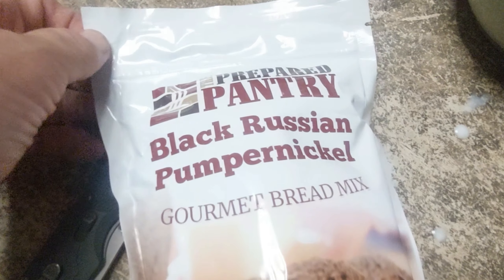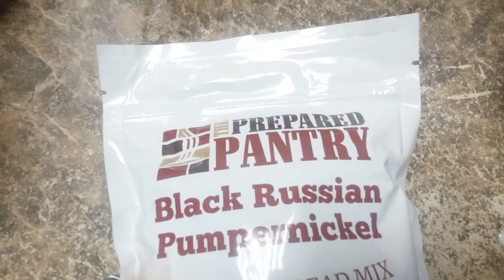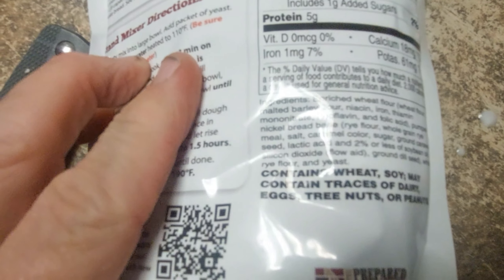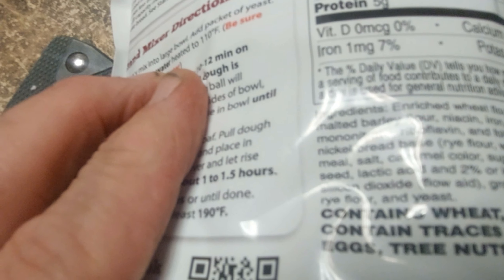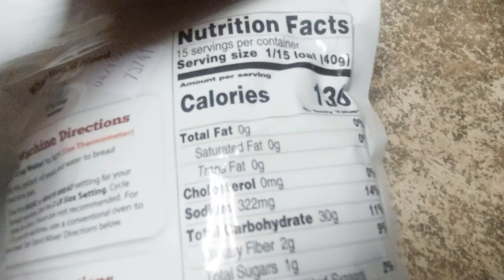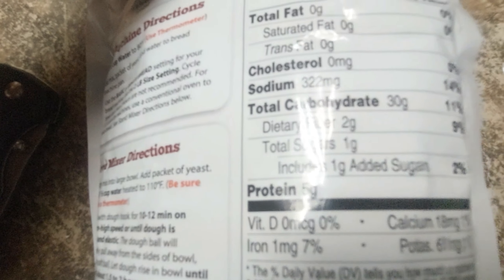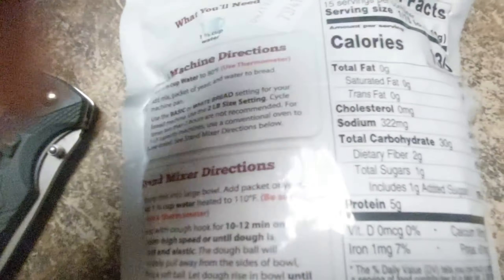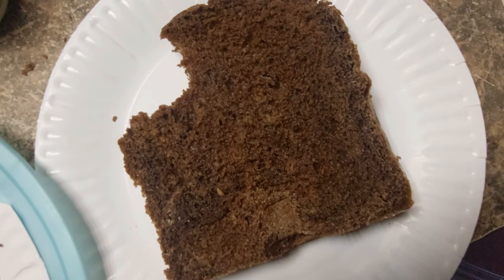Pumpernickel Bread Taste Test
I made  a Black Russian Pumpernickel from a mix from Prepared Pantry and tried it out.